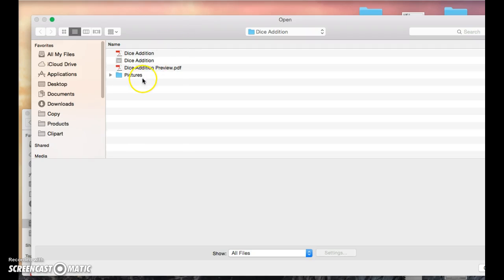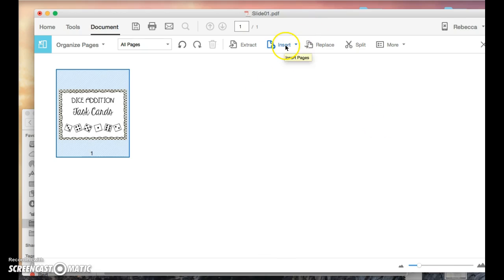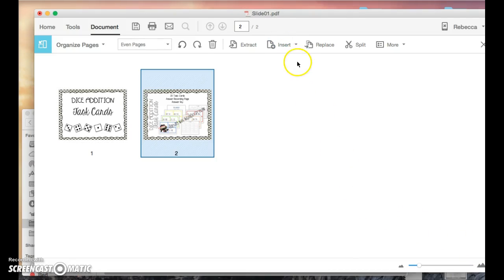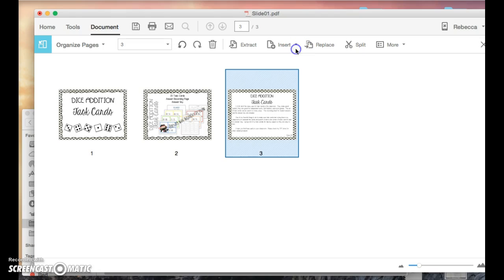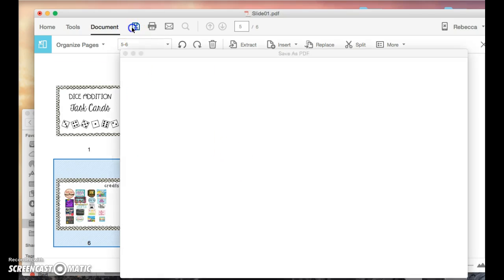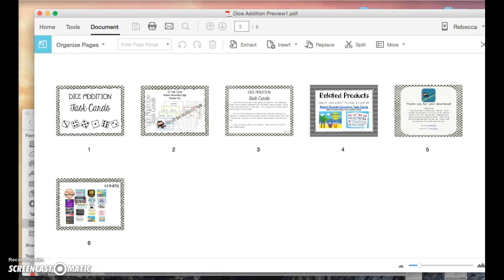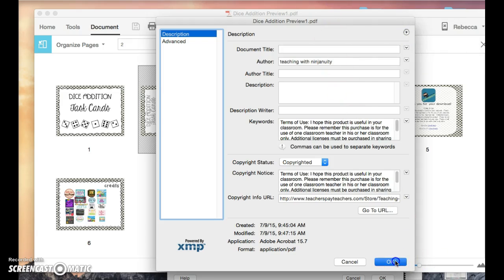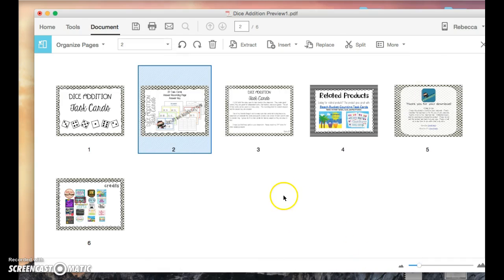Collage Preview #4 - Creating a Preview from Slide Pictures